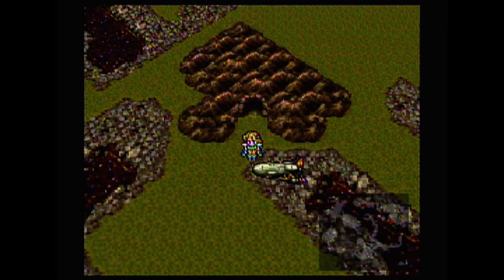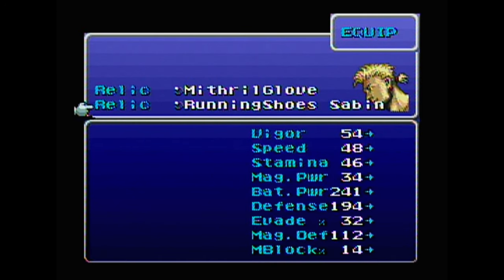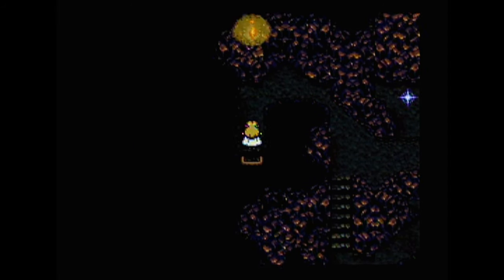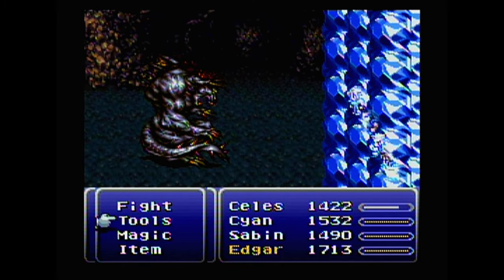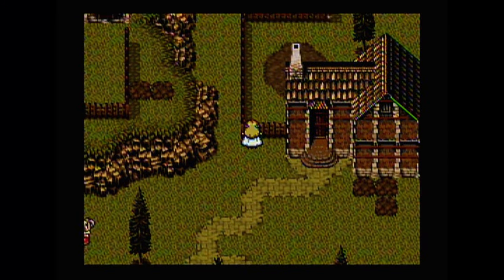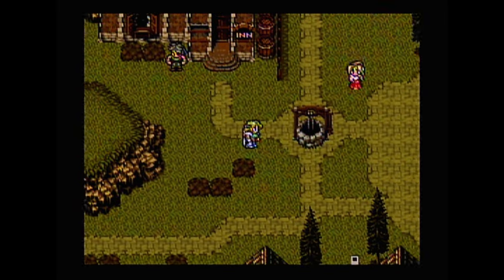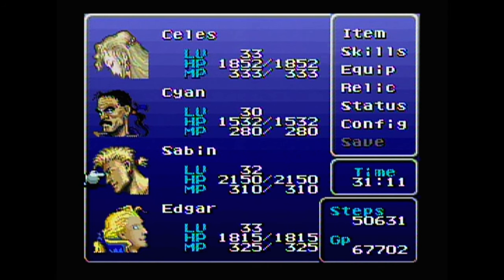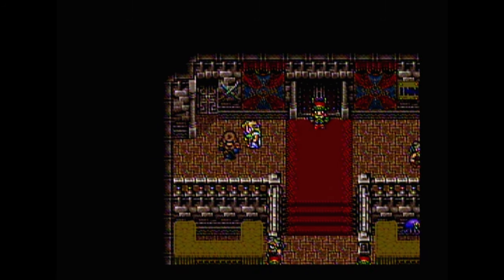ASMR Whispered Let's Play Final Fantasy VI - Part 35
Welcome to the next episode of my whispered let's play of Final Fantasy 6! I'm so glad you all have been enjoying this series. This is my fav. series that I do on this channel! Anyway, in today's episode, we continue our quest in the cave on the veldt. :)

Triggers: whispering, quiet music, controller sounds